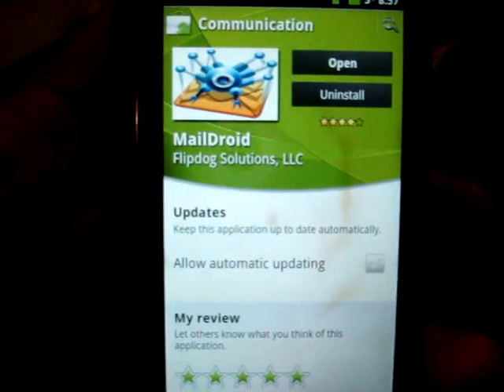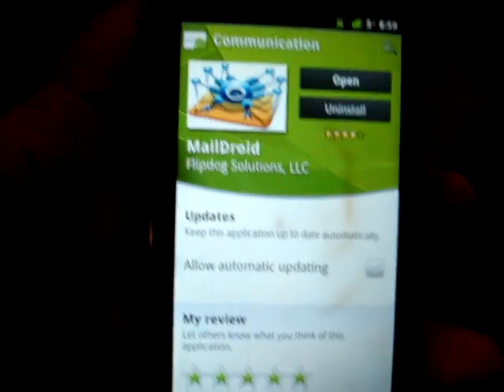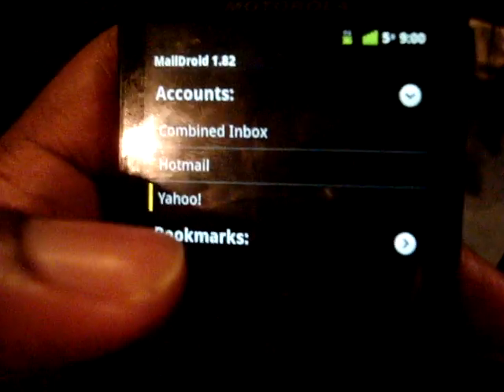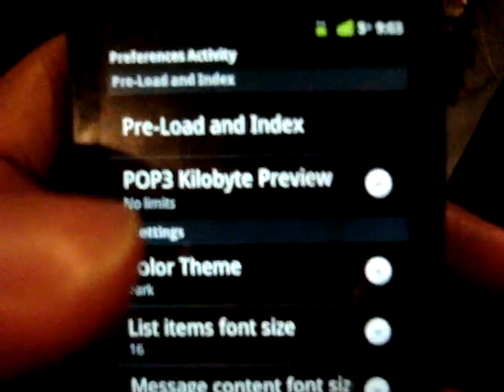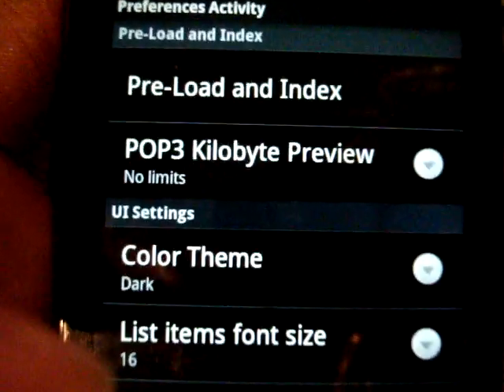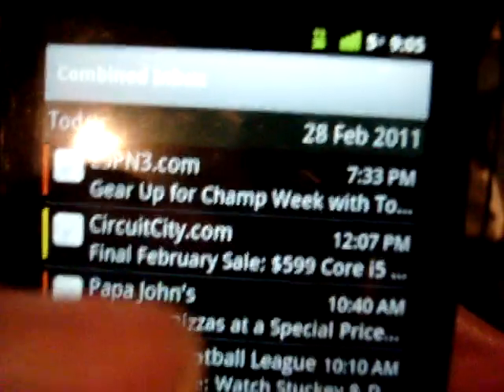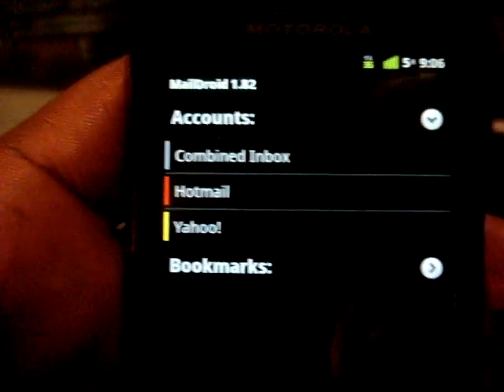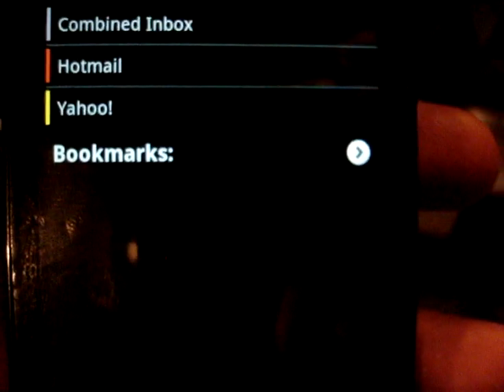BEST Email client for Android Review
Best email client for Android besides native Gmail application . Users of POP3 and IMAP need to download this